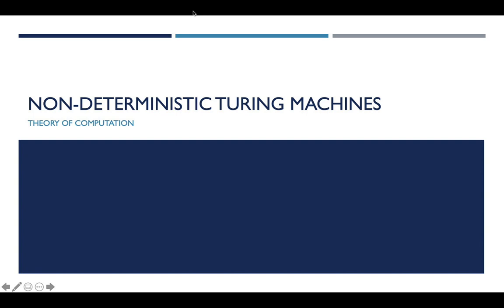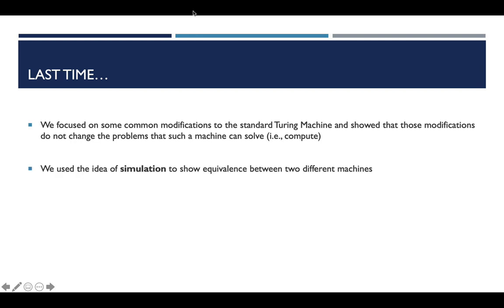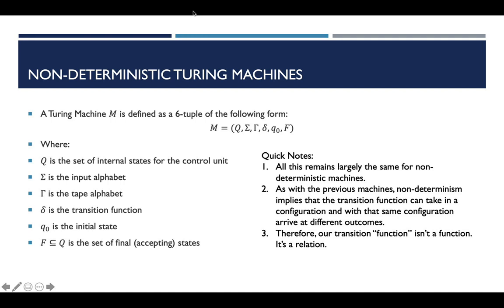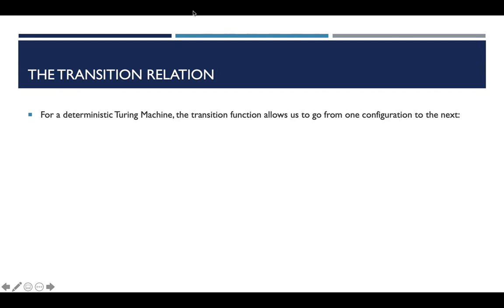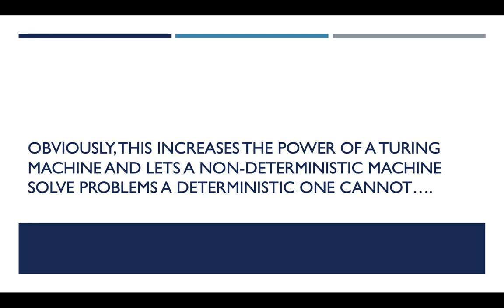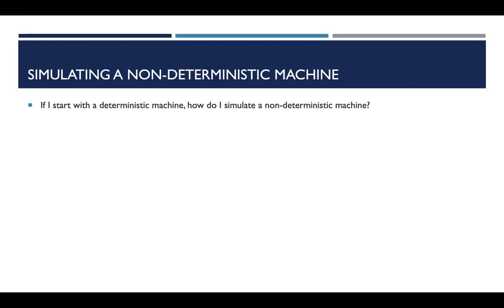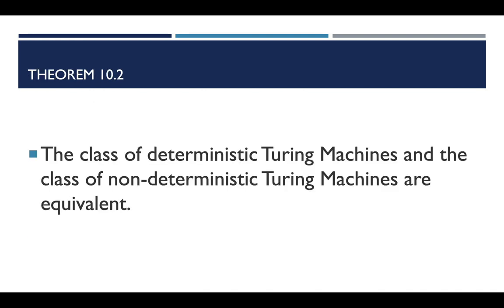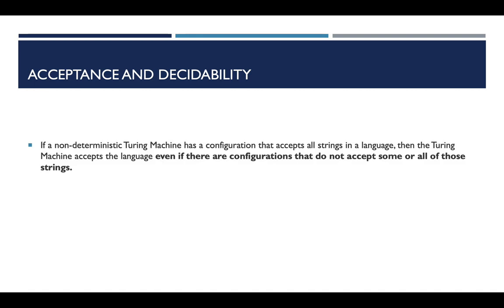Theory of Computation Video 23 - Non-Deterministic Turing Machines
In this video we discuss non-determinism for Turing Machines, and how NTMs are computationally equivalent to their deterministic counterparts. We also discuss the time complexity impact of non-determinism as an extremely brief introduction to P vs NP.